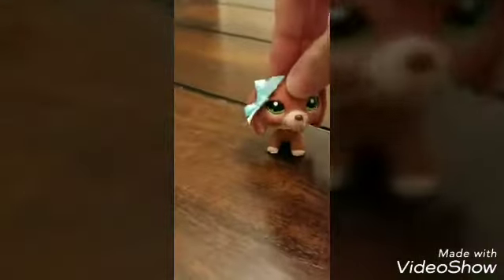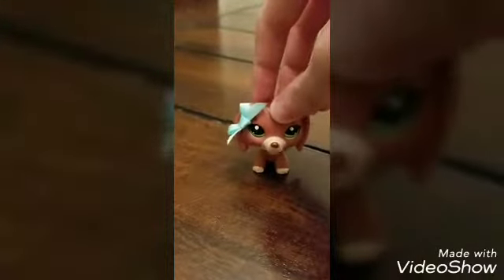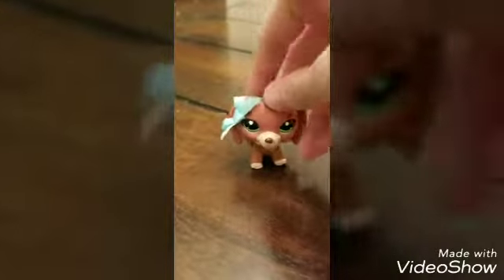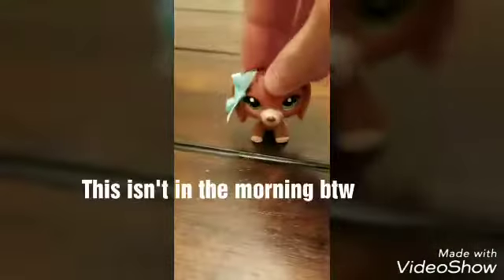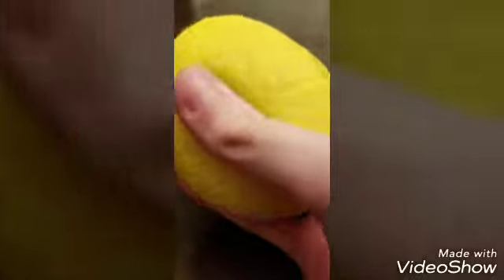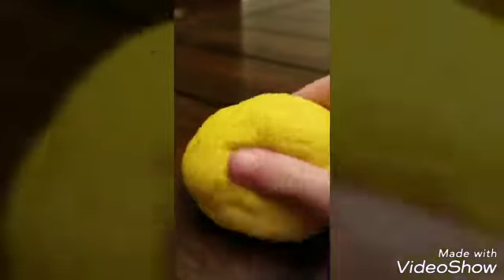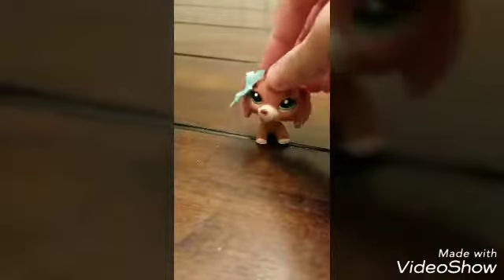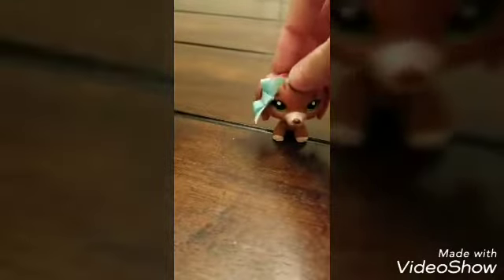Squishy freeze challenge!